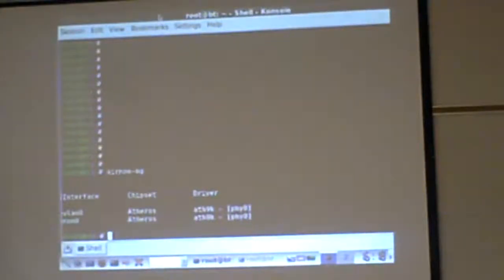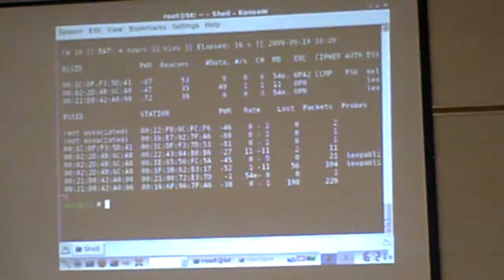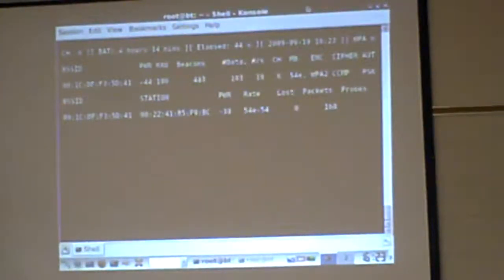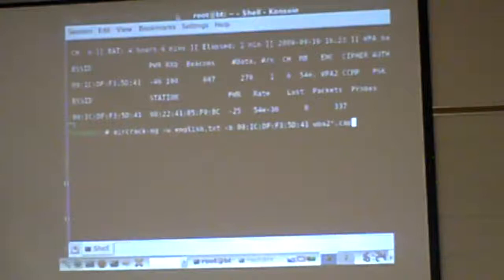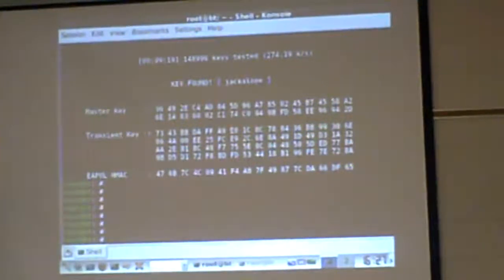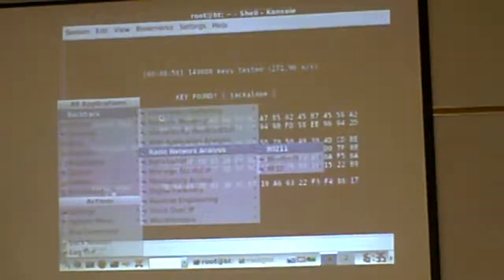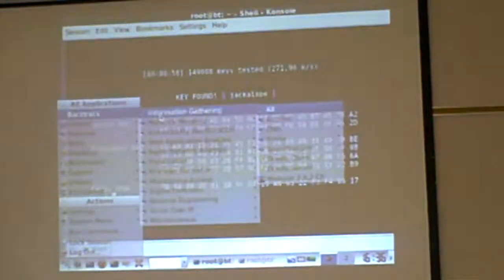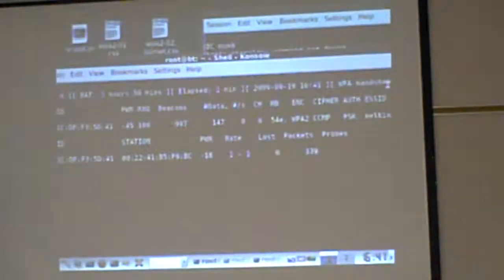Backtrack - WPA/WPA2 Cracking Presentation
The following is a presentation I did at the Bluegrass Linux User's Group get together a year or so back. Props go to Jordan Keyes for shooting this.